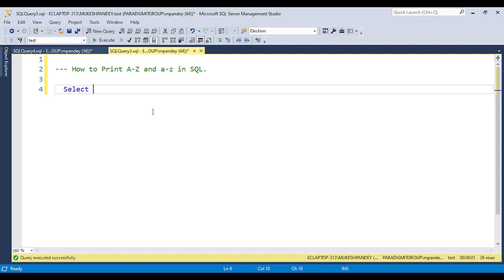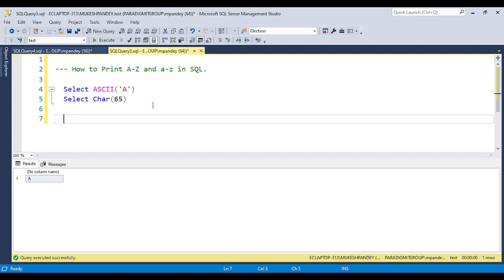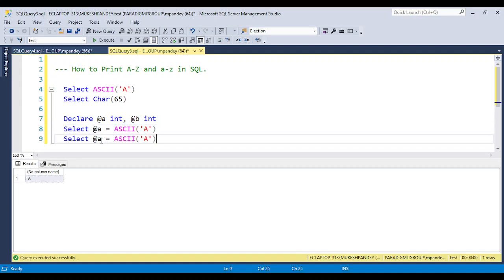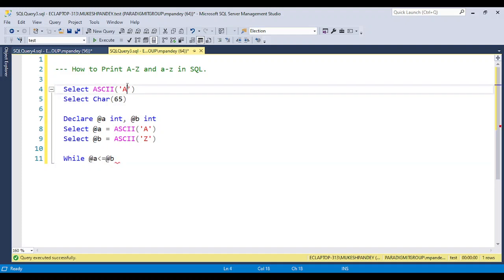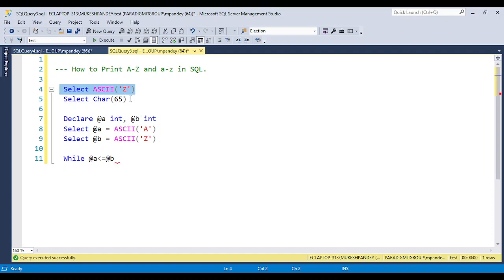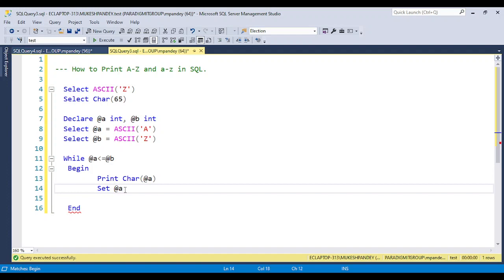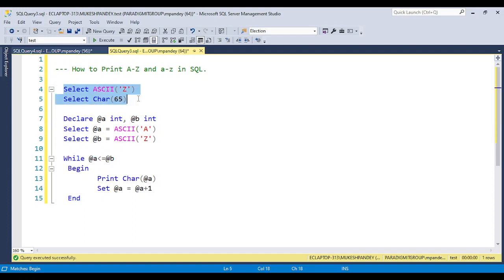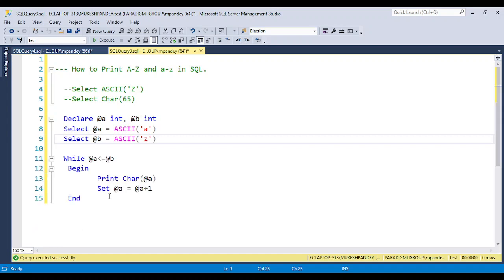18. How to print a to z and A to Z in SQL Server| Cognizant & Accenture SQL Interview Questions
Download SQL Training Videos, Materials, and Important Real-time Interview Questions with Answers
This Video contains In-depth coverage of SQL. Covers all of the important queries and SQL commands. In this video series, you'll learn how to read and write complex queries. Handle tricky SQL interview questions. Implement complex SQL queries and answer popular interview questions on SQL.
This Video contains In-depth coverage of the Following:
Query-based interview questions in SQL
Scenario-based interview questions and answers
SQL interview questions and answers
SQL practice exercises with solutions
SQL interview questions for 6 years of experience
SQL practice set
SQL server practice questions
SQL server practice exercises with solutions